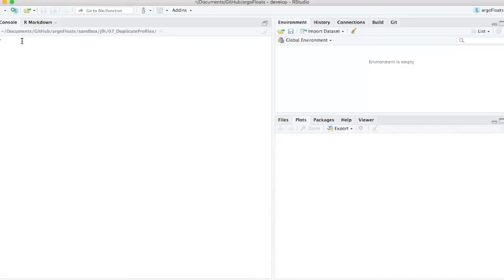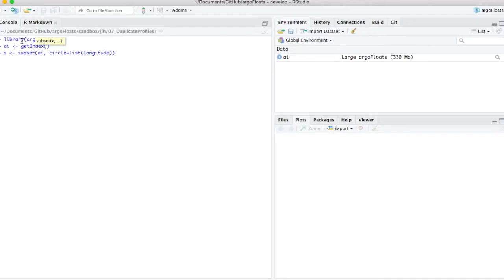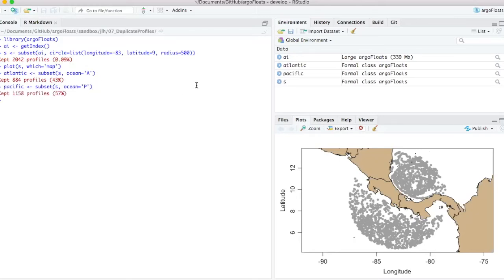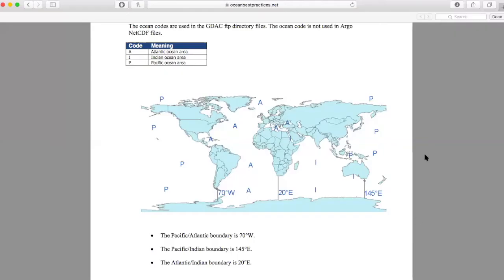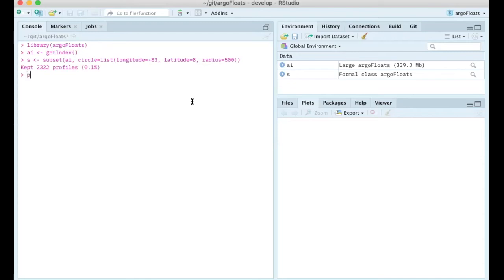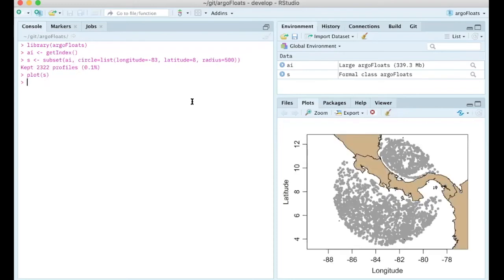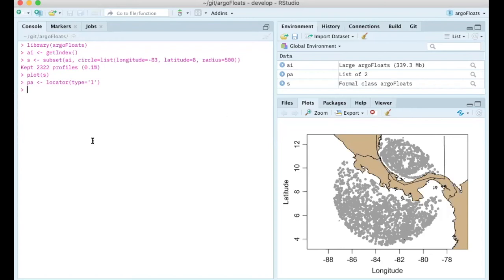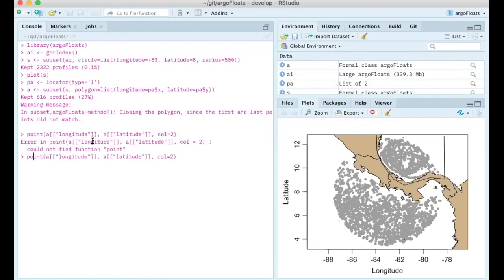argoFloats R 04: subset by ocean and by polygon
This video demonstrates how to use both the subset by ocean and subset by polygon function around the Isthmus of Panama. NOTE: the updated `plot()` method draws a bathymetric image by default, and this can cause lagging problems with RStudio/macOS, making `locator()` respond poorly to the ESCAPE key.  That can be solved by using `bathymetry=FALSE` in the plot call.

The manual referenced in this video is: Carval, Thierry, Bob Keeley, Yasushi Takatsuki, Takashi Yoshida, Stephen Loch, Claudia Schmid, Roger Goldsmith et al. "Argo User's Manual, Version 3.2. December 29th 2015.[SUPERSEDED]." (2015).